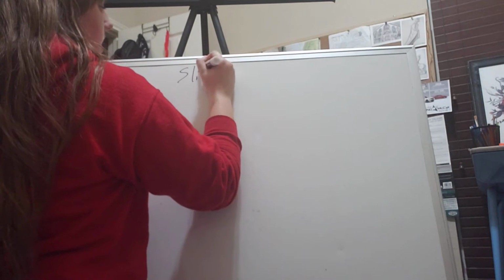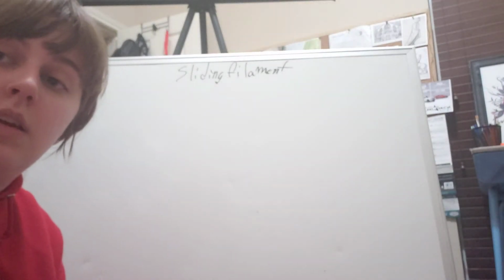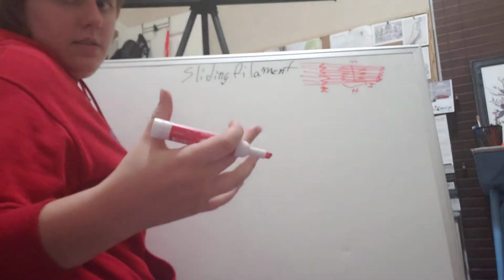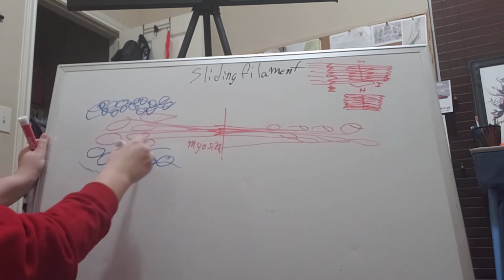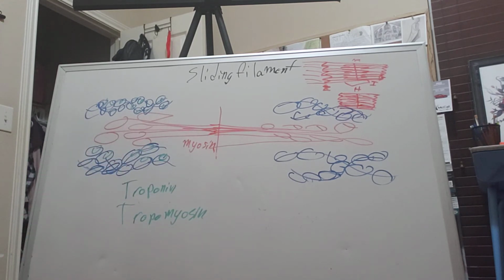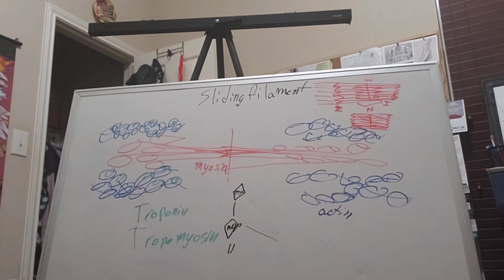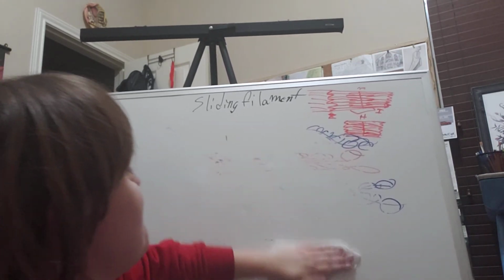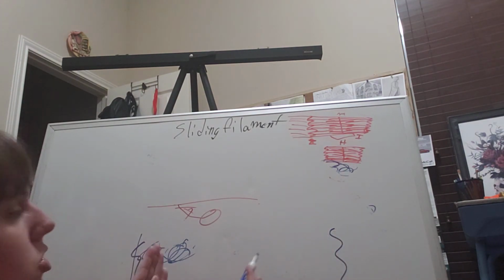BIOL 2301 lecture